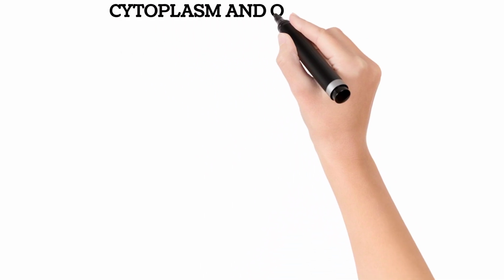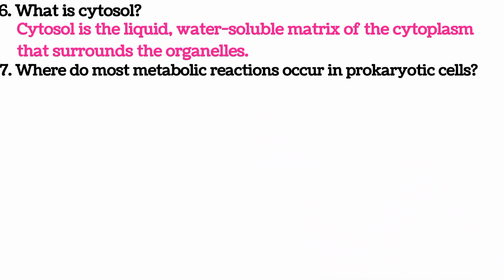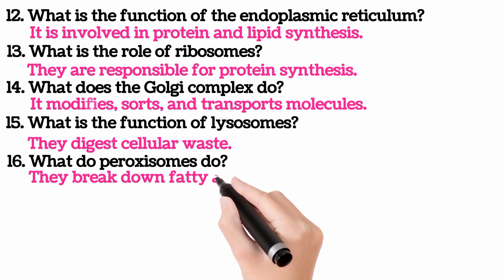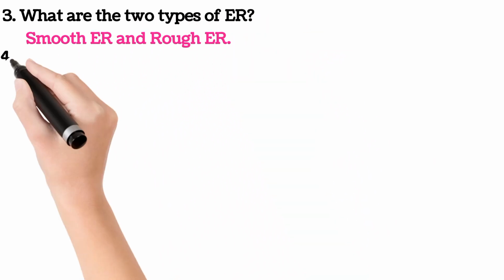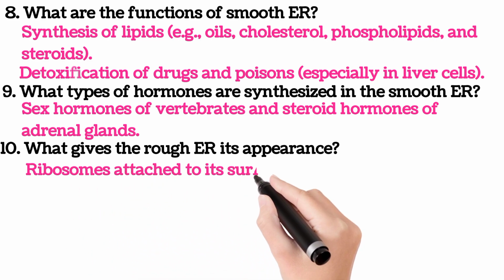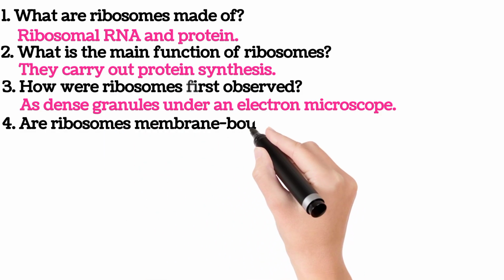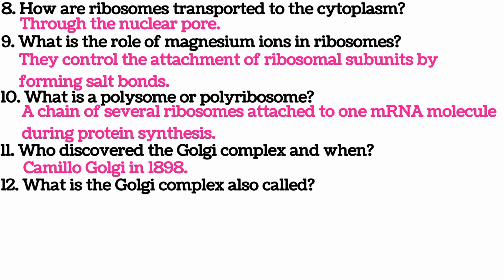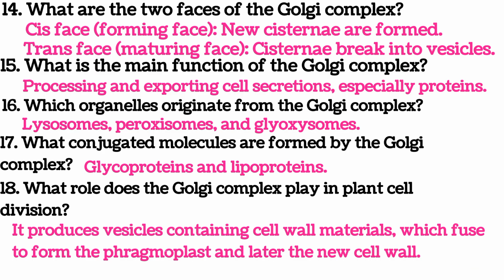"Quick Revision: Biology first year, Chapter 1 Q&A for Federal Board Students"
Title: Biology Chapter 1 | Federal Board 1st Year | Short Questions & Answers

Description:
Welcome to our video on Biology Chapter 1 from the Federal Board (1st Year) Islamabad Textbook! This video is your ultimate study guide, covering all the important short questions and answers to help you prepare for your exams efficiently.

In this video, we break down the key concepts of Chapter 1 into an easy-to-follow Q&A format, covering essential topics such as:

What You'll Learn:

Protoplasm: What it is and its components (cytoplasm and nucleus).

Cytoplasm: Its composition, functions, and importance in both prokaryotic and eukaryotic cells.

Cell Organelles: Overview of specialized structures like the endoplasmic reticulum (ER), ribosomes, Golgi complex, vesicles, and their specific roles.

Endoplasmic Reticulum (Smooth & Rough): Functions in protein synthesis, lipid synthesis, and detoxification.

Ribosomes: Structure, function, and difference between eukaryotic (80S) and prokaryotic (70S) ribosomes.

Golgi Complex: How it modifies, sorts, and transports cell secretions and its role in plant cell division.

Vesicles: Their formation, types, and key functions in the cell.

Perfect For:

Students preparing for Federal Board exams.

Quick revision before tests or exams.

Understanding biology concepts in a concise and clear way.

Key Questions Answered in This Video:

What is protoplasm, and what are its components?

Where is the cytoplasm located, and what are its functions?

What are cell organelles, and are all organelles membrane-bound?

What are the differences between smooth ER and rough ER?

How do ribosomes carry out protein synthesis?

What are the main functions of the Golgi complex and vesicles?

How are glyoxysomes, peroxisomes, and lysosomes formed?

This video is specifically designed for students who want a quick and effective way to revise key concepts. Whether you're struggling with biology or just need a recap, this video will give you the edge you need for exam success.